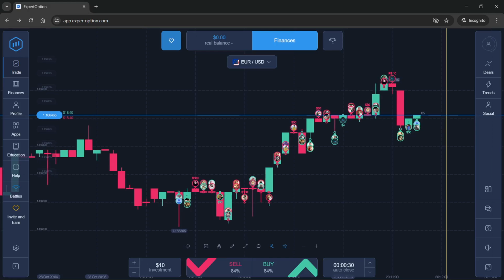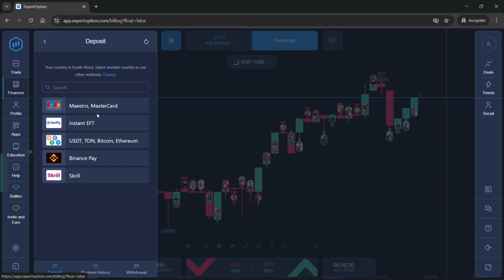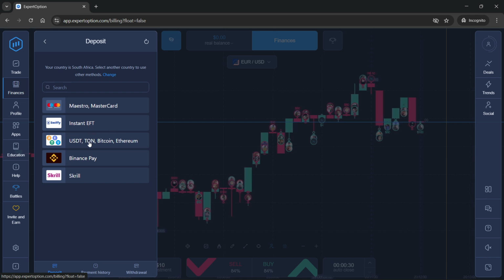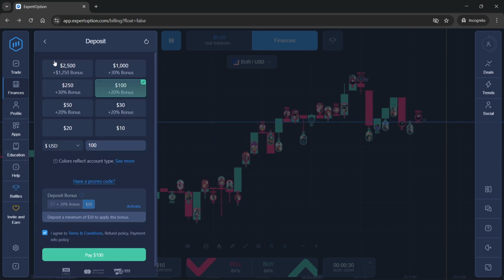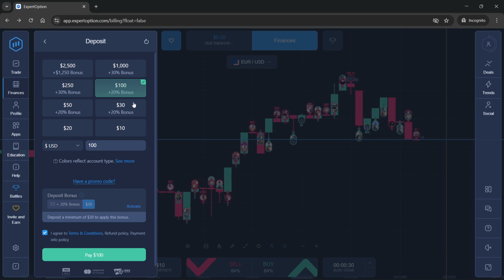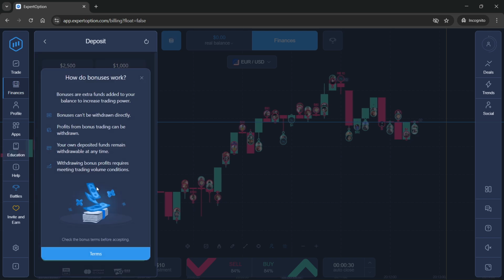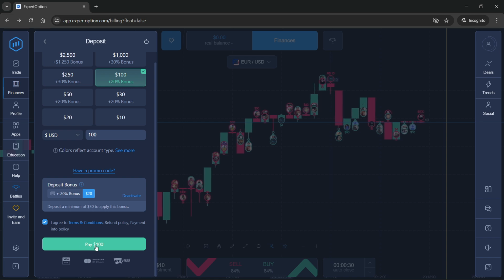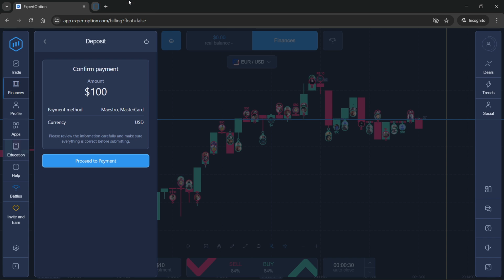How To DEPOSIT In Expert Option (QUICK & EASY) 2026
In this video, I'll show you how to deposit in Expert Option. This is a complete guide on how to fund your Expert Option trading account using different payment methods in 2026. If you've been trying to add money to your Expert Option account, this video will walk you through the entire process step by step!